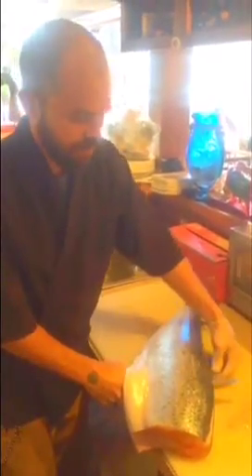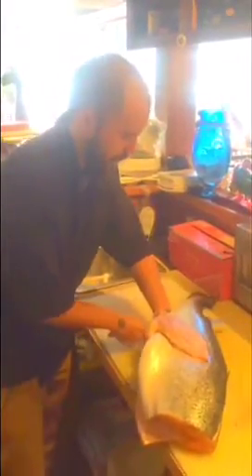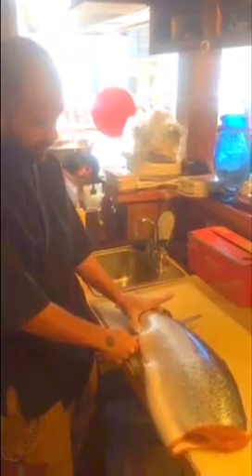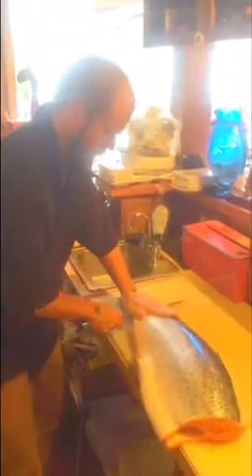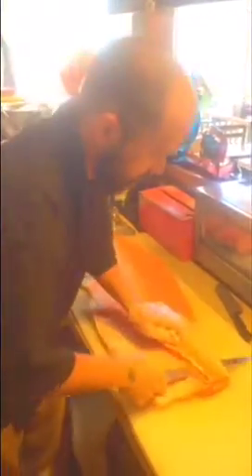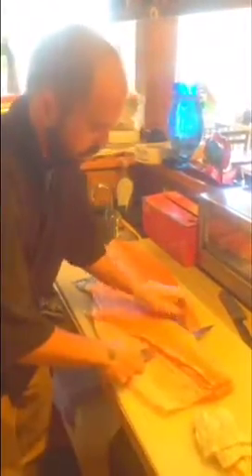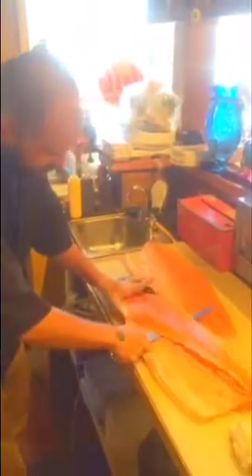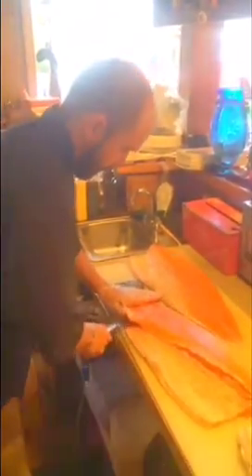Evan breaks down a whole fish in two minutes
Evan teaches you how to break down a whole fish into filets like the pros